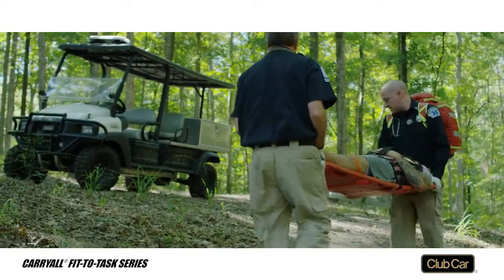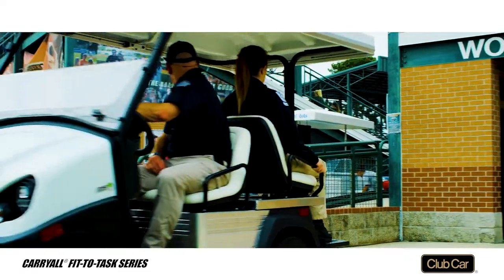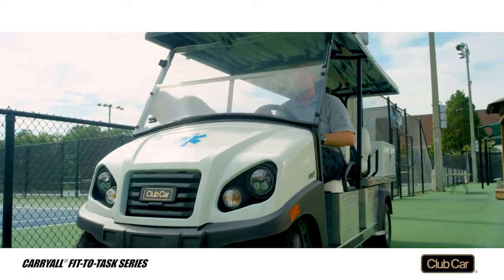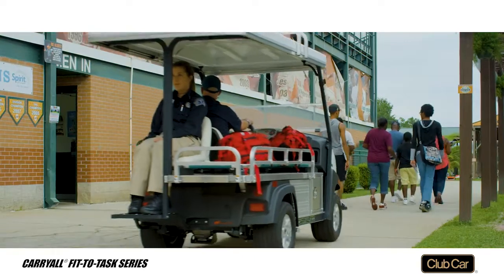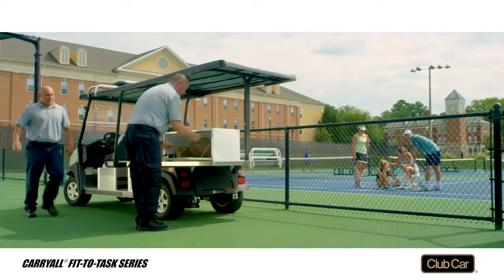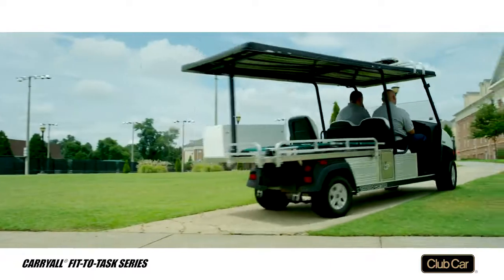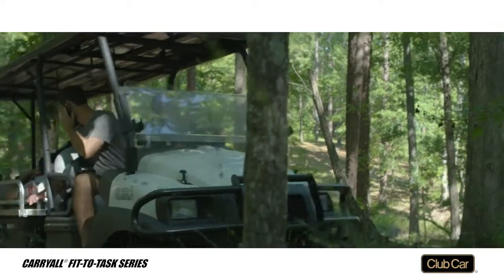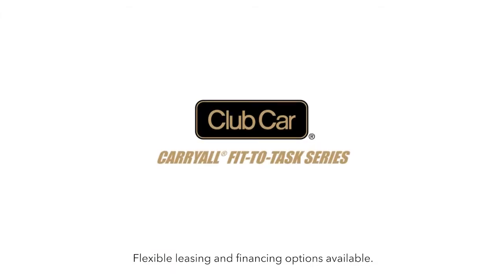Club Car® Carryall Fit-to-Task Series Ambulance